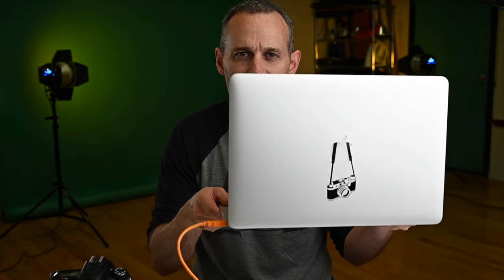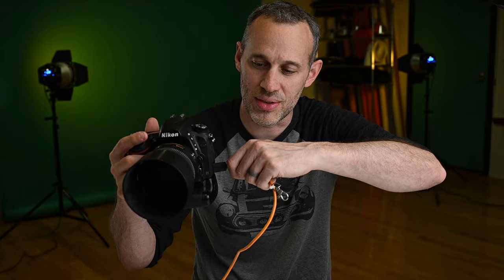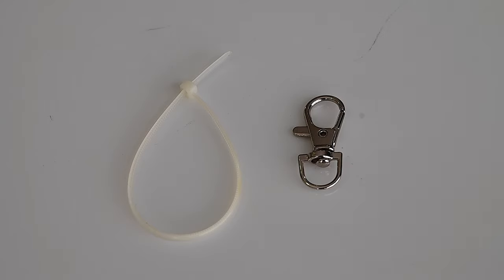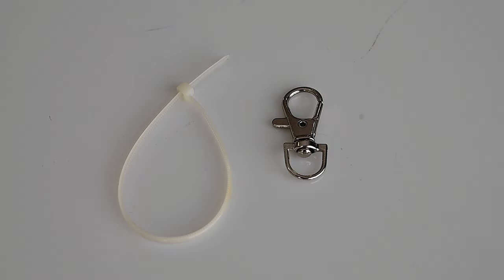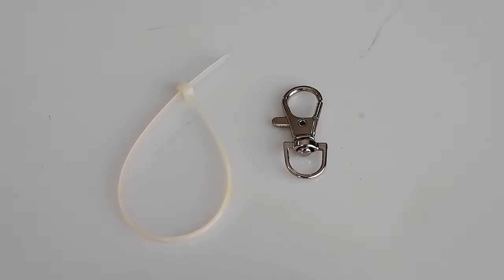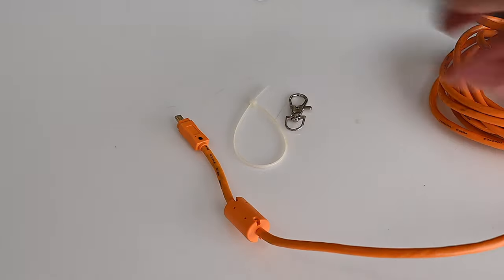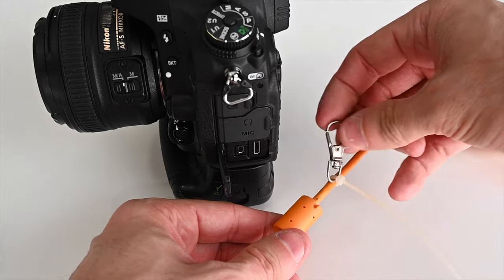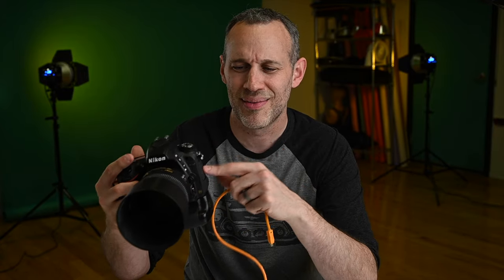Cheap DIY Jerkstopper Alternative for Photoshoot Tethering Cable Management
In this video I'm going to show you how to make a cheap (in my case FREE) Do-It-Yourself DIY solution that rivals one of the many Jerkstopper cable products from Tether Tools.

When doing tethered photoshooting in-studio and especially remotely, a cable connecting your laptop to your camera can be a tripping hazard. These cables can also sometimes come loose or disconnected during a shoot, resulting in an incomplete session. Well, in case of an accident, or in my case, a potentially wobbly or less-secure connection, it's sometimes important to have a device that can reduce the stress on the camera's USB or HDMI port itself, and also allow for a more secure connection to eliminate any disconnects. Some may opt to purchase one of the many JerkStopper tools from Tether Tools. However, I opted for this simple DIY/homemade solution which secures cable connection to the camera, and was completely free for me (or less than a couple of dollars) if you don't already have a key ring. This solution is nothing more than a zip tie and a key ring with a spring-loaded locking clasp. That's it! It's cheap, simple, and effective.

So whether you're doing tethering and using Adobe Lightroom Classic, Capture One from Phase One, Smartshooter from Tether Tools, or any other software that connects your camera to your computer, this small DIY tip can enhance the connection security of your cable for little or no cost.

0:00 - Intro
1:10 - Why Is a Jerkstopper Helpful?
2:49 - What Do You Need for this DIY Jerkstopper Solution?
3:30 - Where to Buy the Key Ring?
4:50 - Where to Attach the Key Ring?
6:39 - Attaching the Key Ring
8:39 - Final Thoughts

HAVE A PHOTOGRAPHY QUESTION FOR A Q&A VIDEO?
TO SUBMIT A QUESTION FOR A FUTURE Q&A VIDEO:
2.  Please include "Q&A" in the email heading
3.  Please include your name and city with your question.

Have any questions or want some additional information that I forgot to include? Just leave me a message in the comments and I'll be happy to answer them.

MENTIONED PRODUCTS
Swivel Clasp Snap Hook Clasp (50 pcs)
Jerkstopper by Tether Tools
JerkStopper Tethering Kit by Tether Tools with Clip-On for Aero
TetherBlock by TetherTools